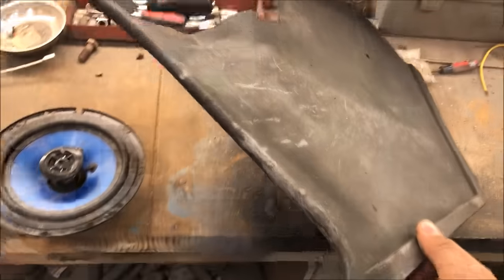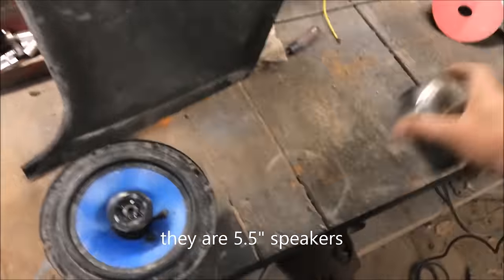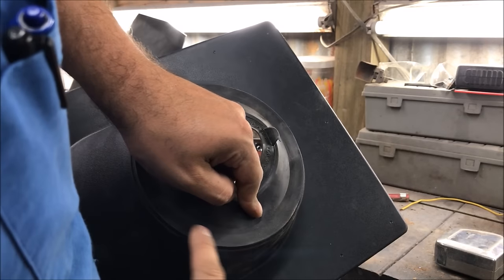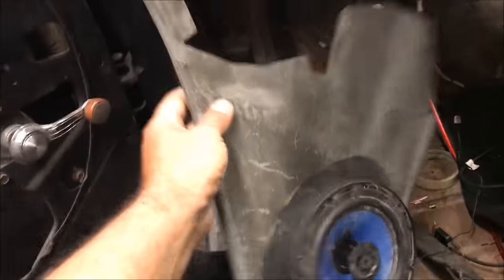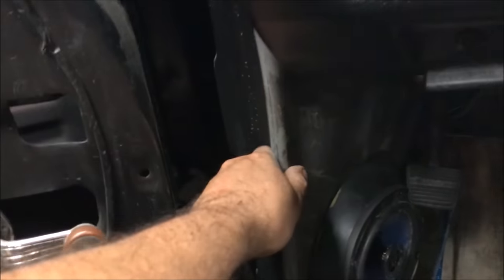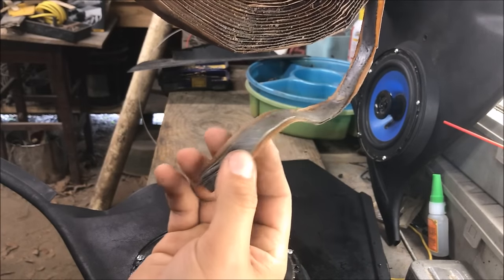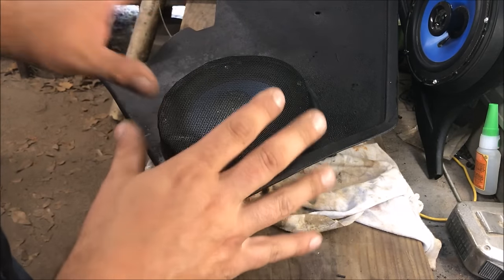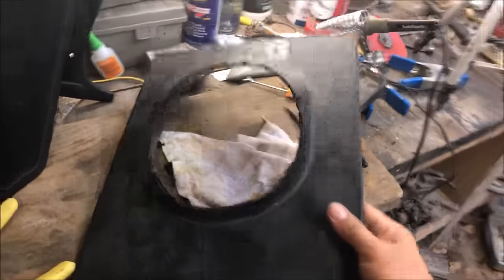70-72 chevelle custom kick panel speakers how to DIY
car is a 70 chevelle

just an idea on how to make some custom kick panel speakers on your old car